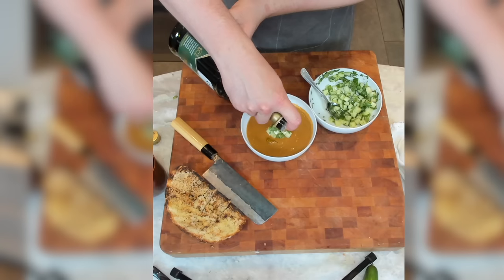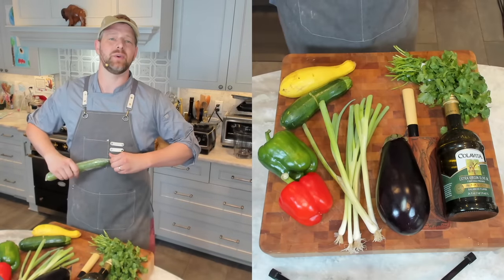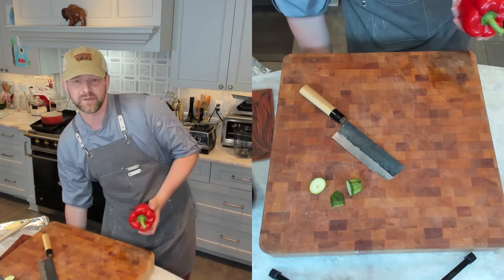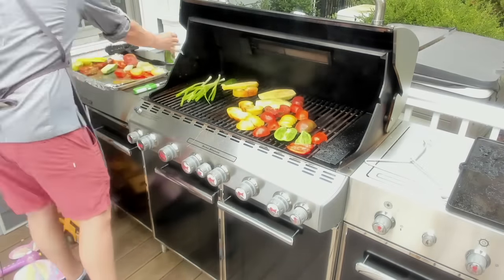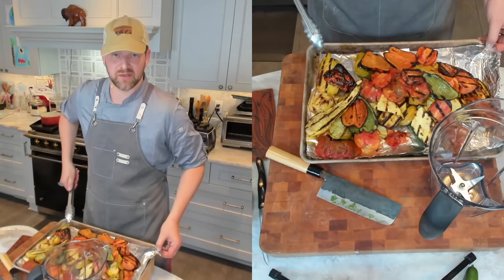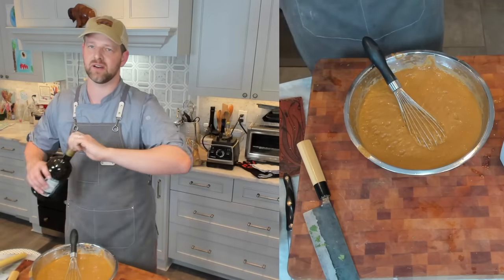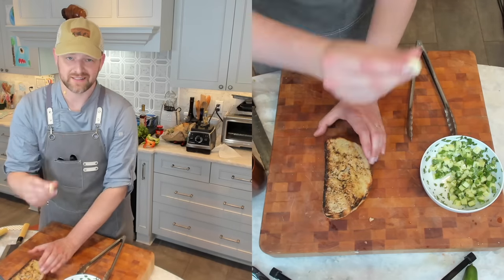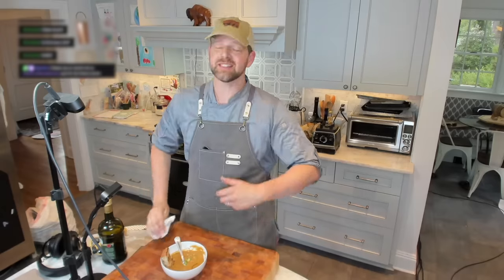Grilled Summer Vegetable Gazpacho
Grilling summer vegetables like eggplant, tomatoes, zucchini, and peppers imparts a delightful smoky depth to the gazpacho. As these vegetables char, their natural sugars caramelize, adding layers of complexity to the final dish. By blending these grilled wonders, the smoky flavors fuse seamlessly, creating a chilled soup that's both refreshing and robust. In contrast, the raw cucumber, seasoned with salt and enhanced with olive oil and cilantro, brings a crisp, cooling note to each spoonful. This juxtaposition - the smoky depth of grilled produce and the fresh bite of cucumber - makes every bite invigorating. The sourdough boule, brushed with olive oil, toasted, and rubbed with garlic, gives a rustic touch, offering a crunchy contrast and an aromatic embrace. This gazpacho, in all its summer glory, is a harmonious dance of flavors and textures.

Bon Appetit!

Ingredients:
Eggplant
Zucchini
tomatoes
peppers (red and green)
scallions
cucumber
Cilantro
olive oil
Salt
sourdough boule
Garlic